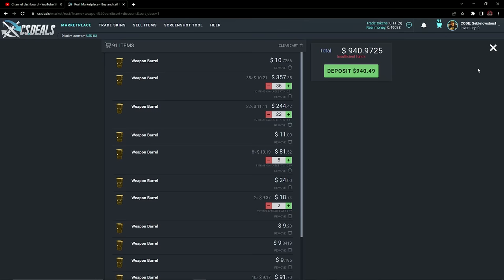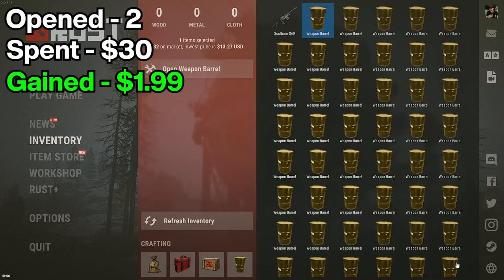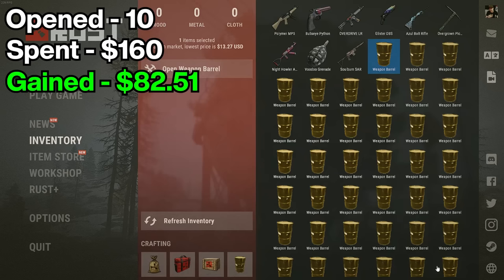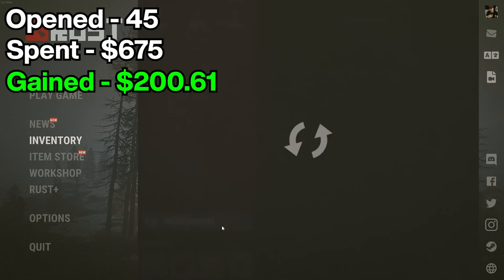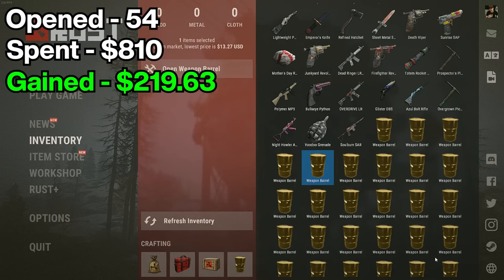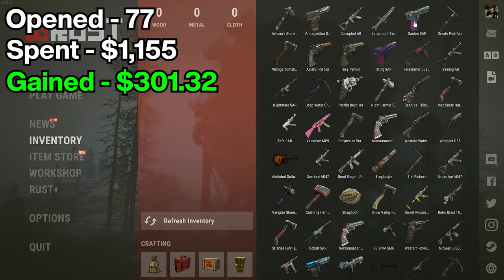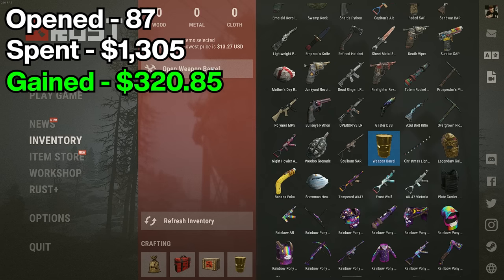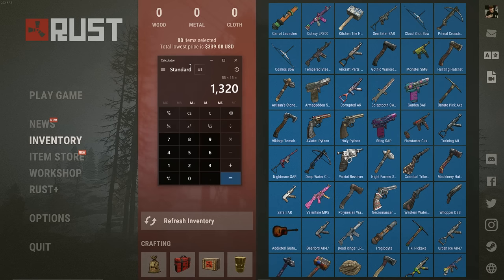Opening 100 Golden Weapon Barrells!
Today We Opened 100 Golden Weapon Barrells! Can We Unbox a Cool and Expensive Rust Skin?